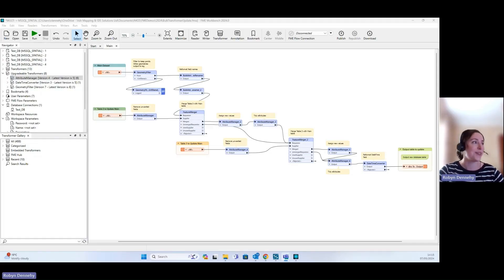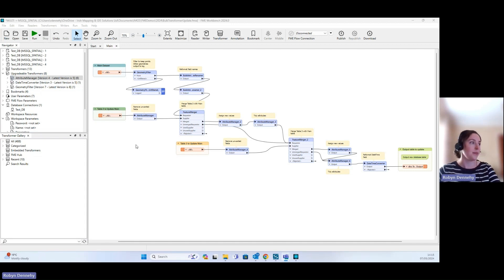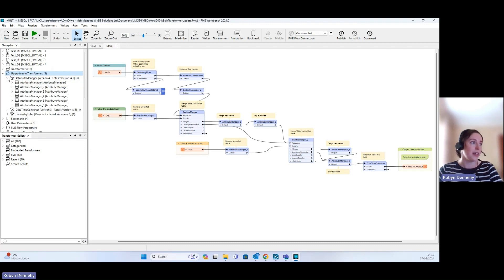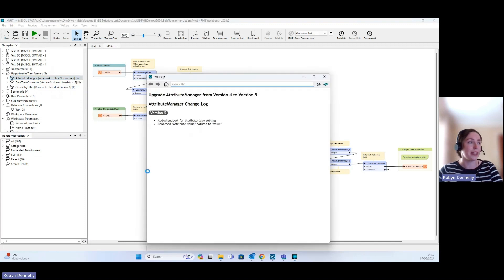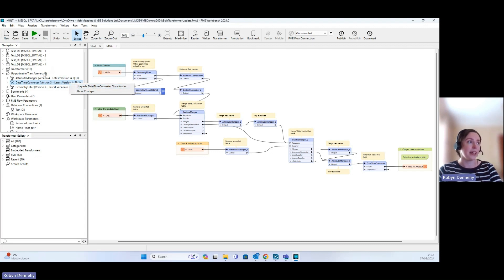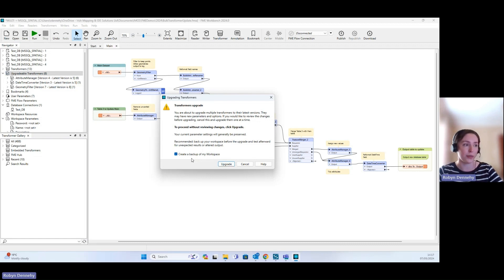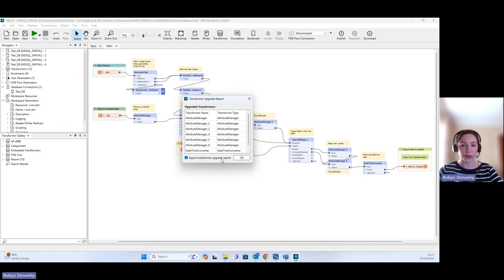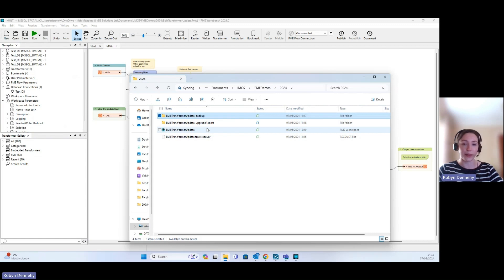FME 2024 Transformers Upgrade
This short video illustrates one of the new functionalities of FME 2024, which allows you to upgrade all of your FME transformers in one workspace simultaneously.